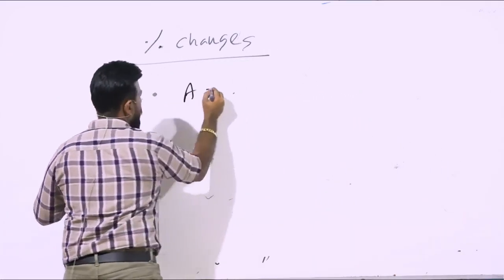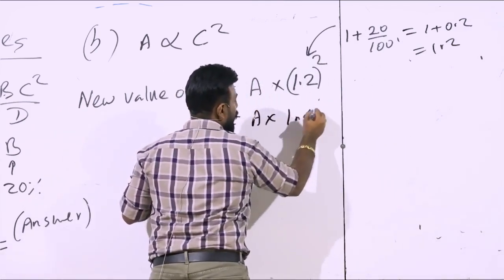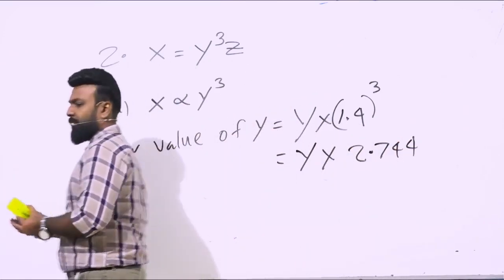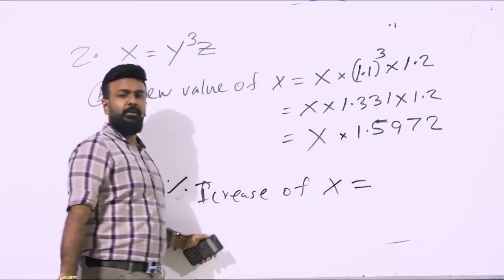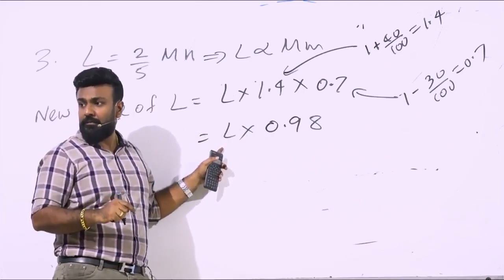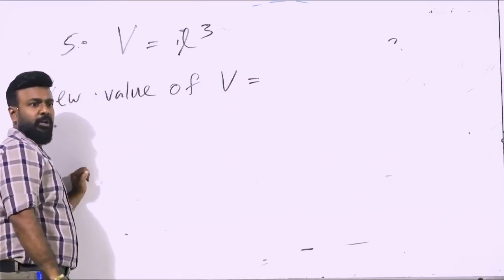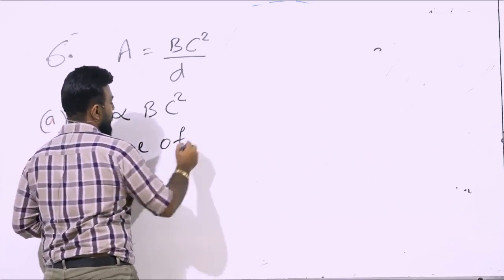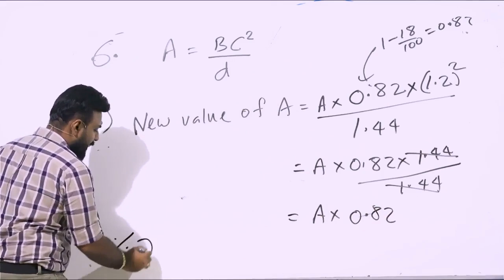A/L Physics Calculations වලට ලොකු support එකක් දෙන පොඩි video එකක්. (පොඩී කිවුවට පොඩිම නැහැ)